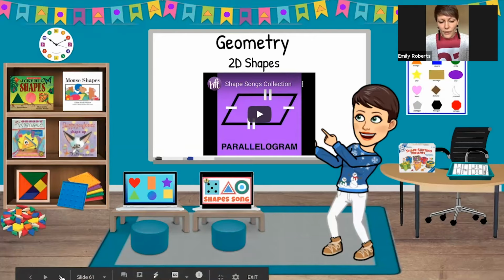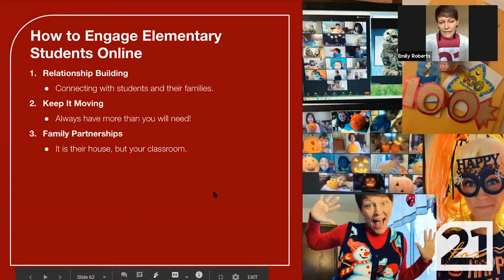21 for 21 | Emily Roberts | Teacher Talk: How to Engage Elementary Students Online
21 for 21: an info-packed virtual experience created to educate and inspire Launch partner district leaders & liaisons with best practices, inspiring stories and key knowledge.

Emily Roberts, Launch Teacher, Jefferson City talks about Elementary Students Online from a teachers perspective.